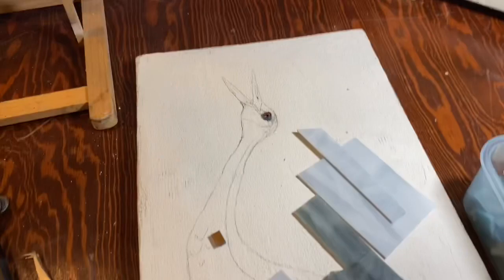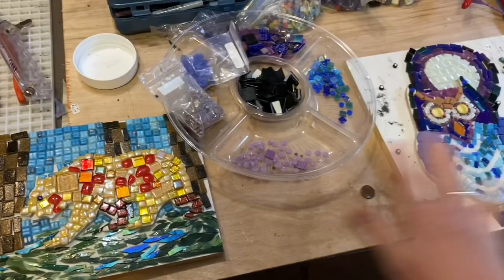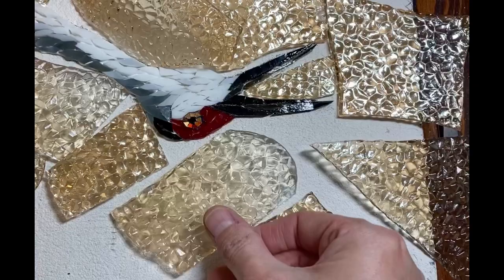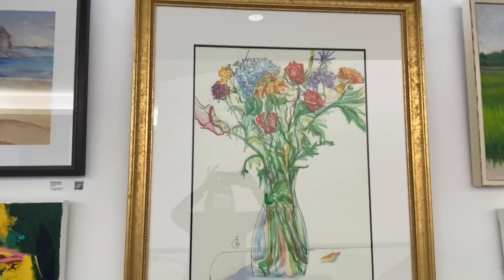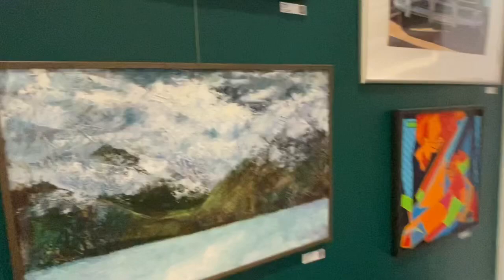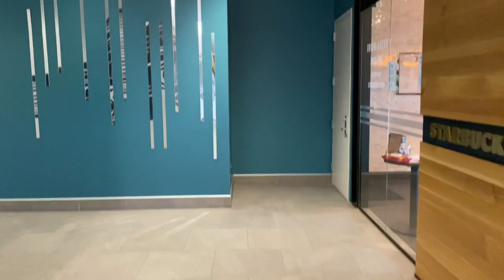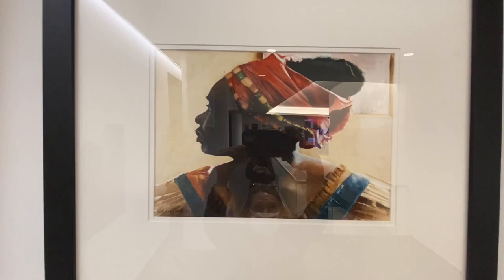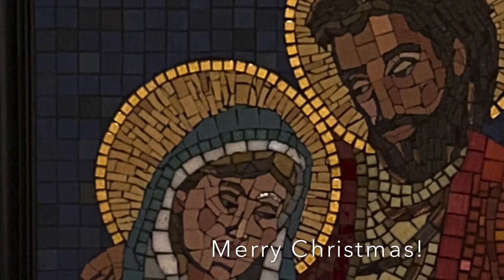Ep. 32 THE MOSAIC CRANE, a field trip, the hibiscus & Merry Christmas!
BONUS: Update on my nephews' mosaics - The Owl mosaic, a surprise project and the Bear mosaic.
I work on the mosaic crane, first with the head, then making an inventory of feather cuts for the neck and body. I'm using Weldbond for this indoor piece. I do a color check with the background glass to make sure it will have enough contrast with the crane.
Then I stop by an exhibit at Colony Square in Midtown Atlanta with the Atlanta Artist Center called The Art of Modern Life. Lots of paintings of all types!  We stop and look at a few up close. My Forsythia  and Poseidon's Dream mosaics make an appearance there. The exhibit is in the entrance and elevator bay for the public to see.
Back in the studio, I work on the pink petals of the mosaic Hibiscus, following the veining as I lay in the stained glass, using Weldbond adhesive.
Hope you have a Merry Christmas!